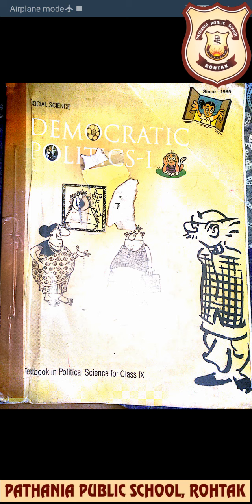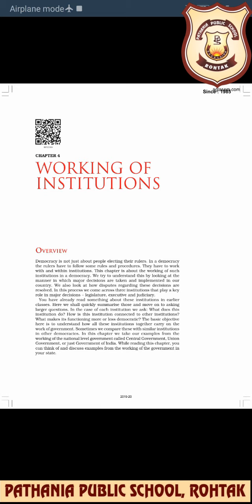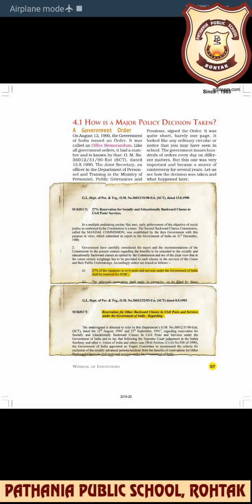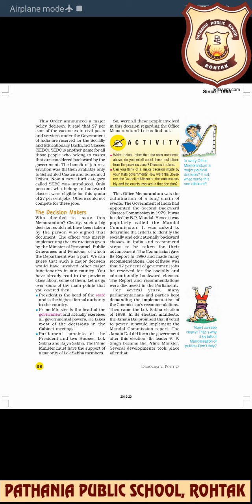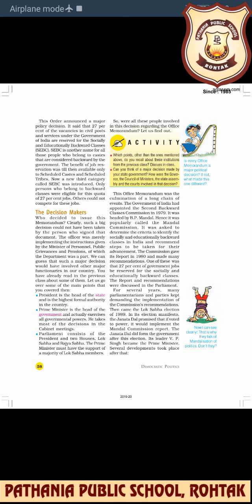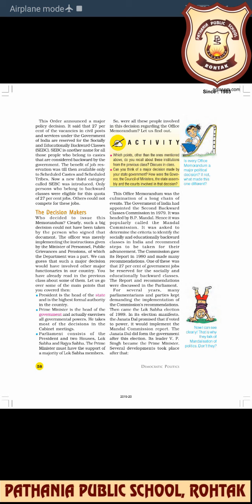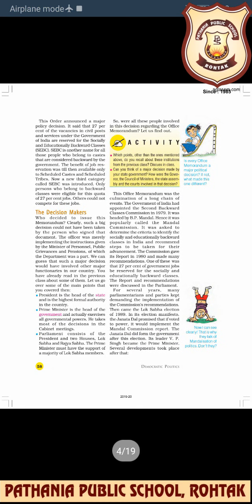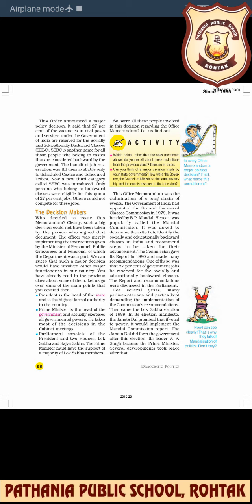Pathania Main Campus Class-9 Civics,Ch-4 Working of Institutions part-1